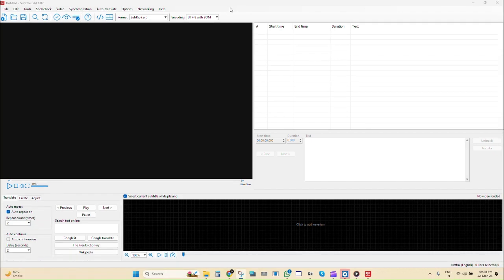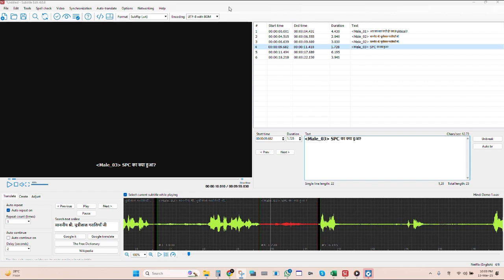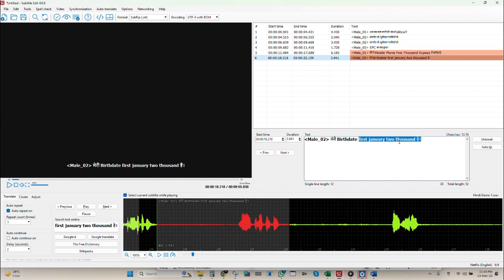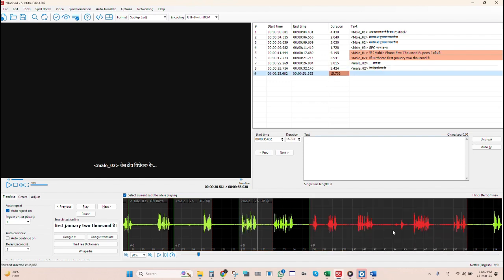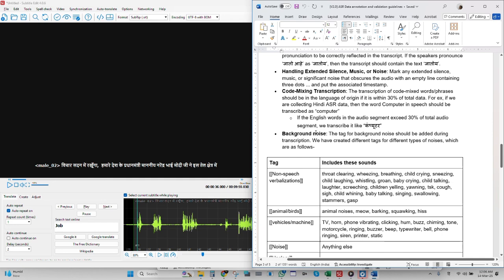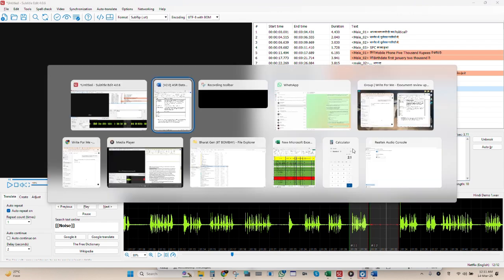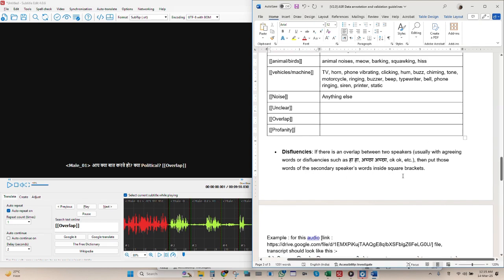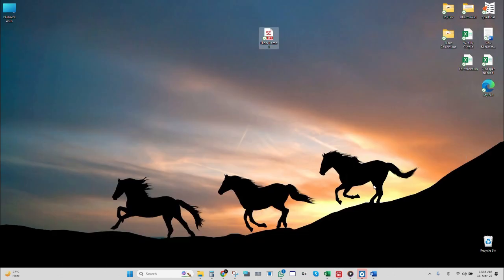SRT Transcription tutorial video in English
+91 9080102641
Note - Only Experienced vendors needed with office team